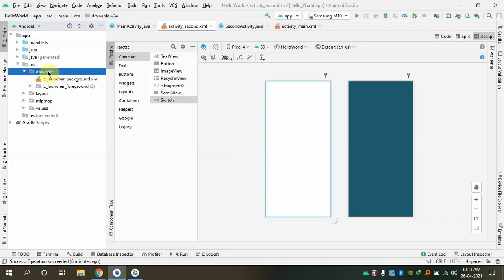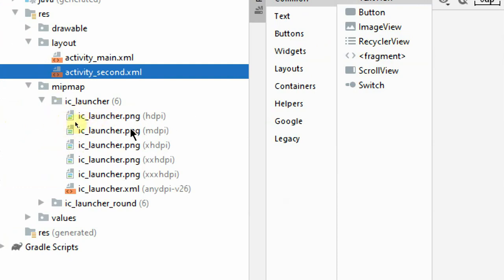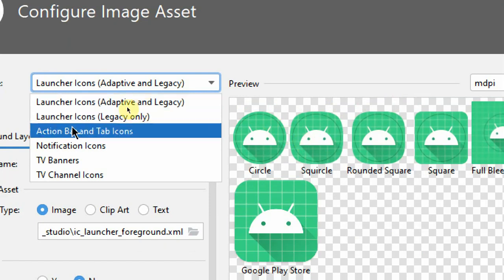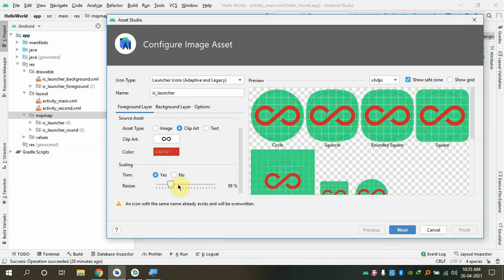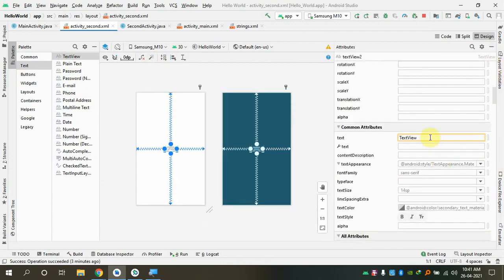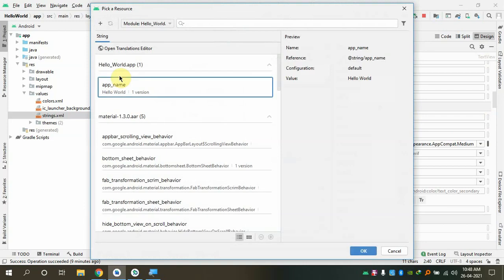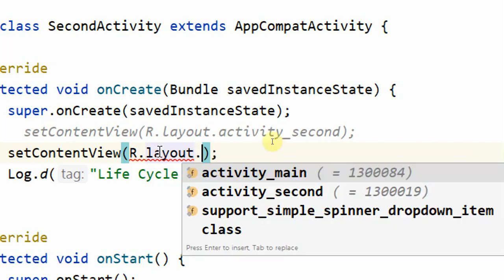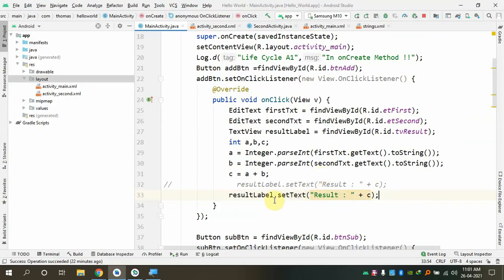Introduction to Resources in Android